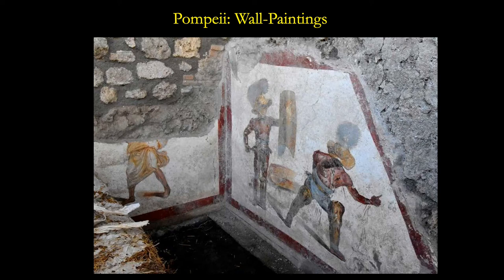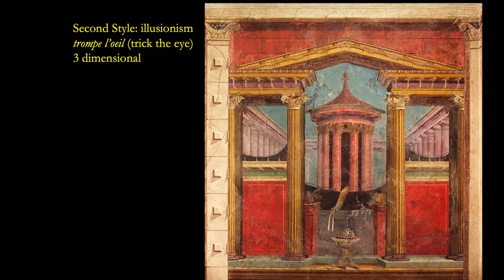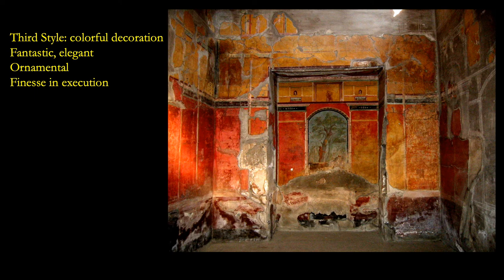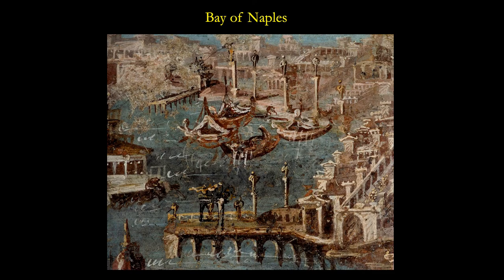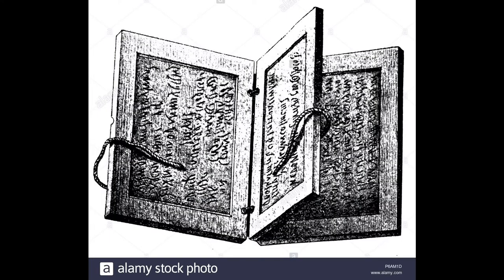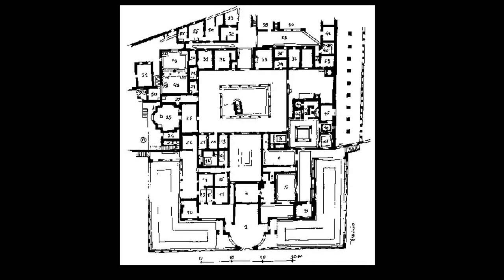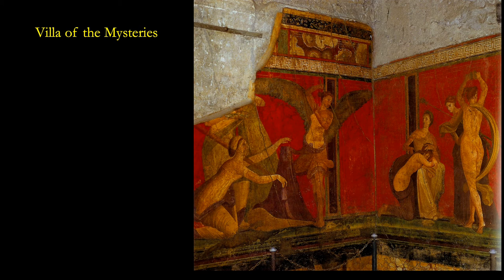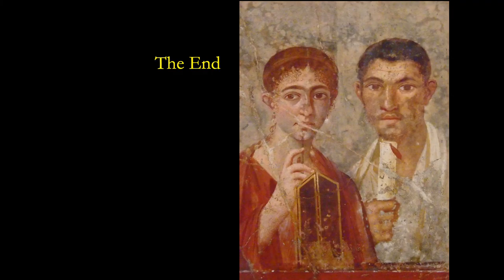Pompeii Wall Painting